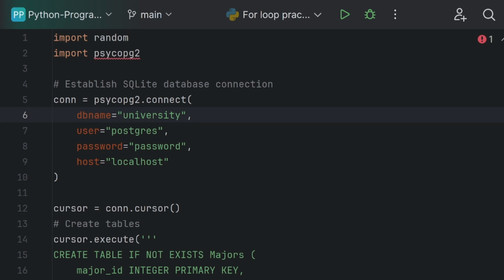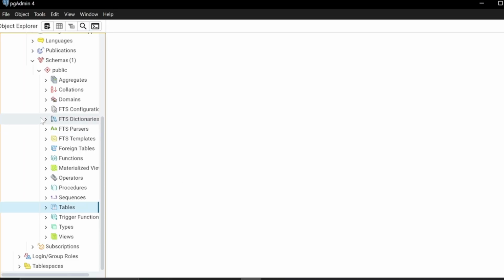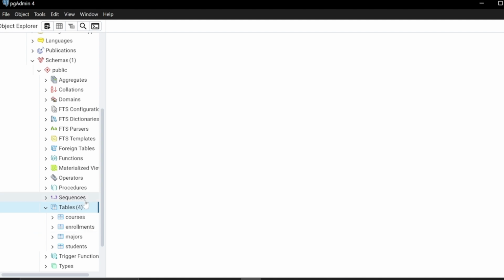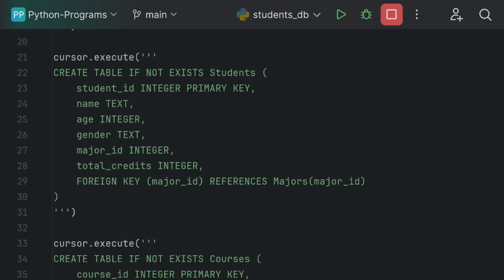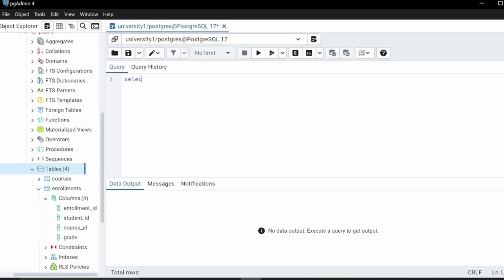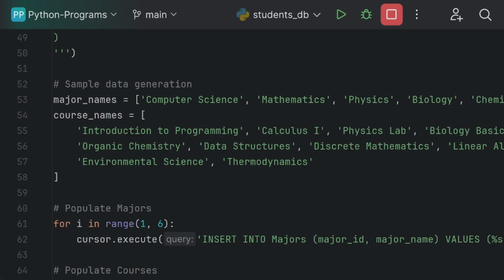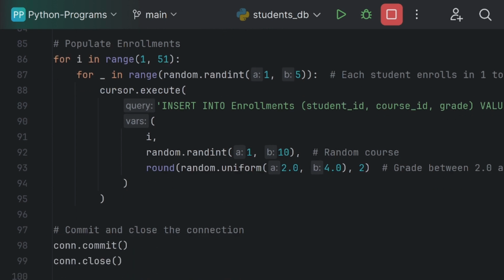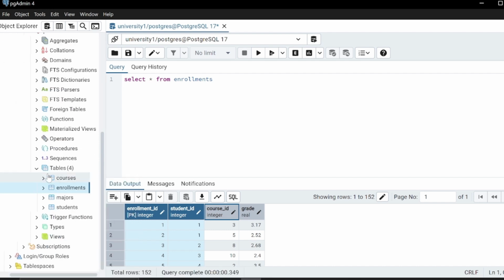Python with Anvita #175 - University scriptt